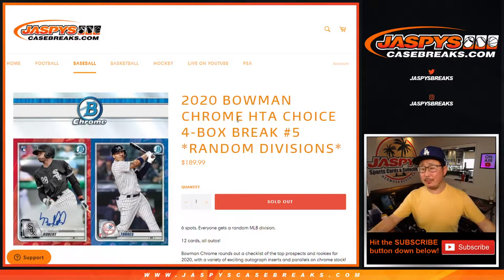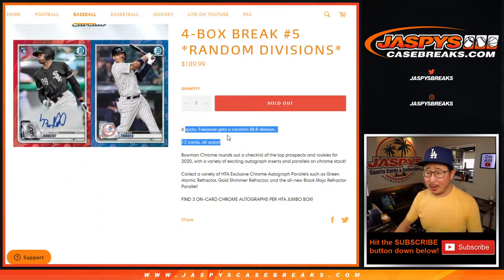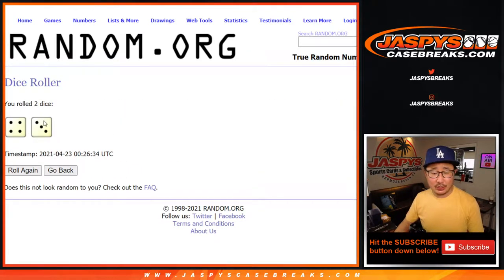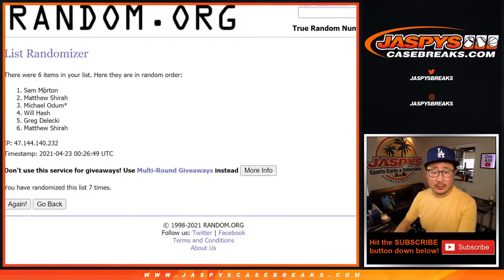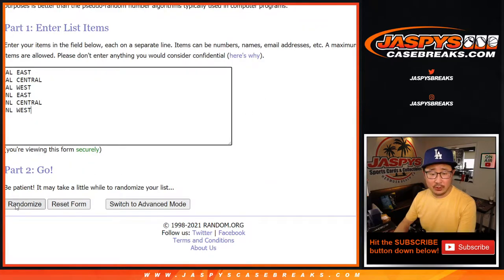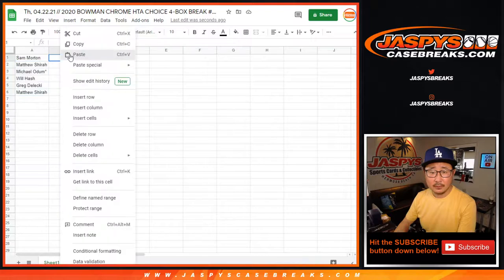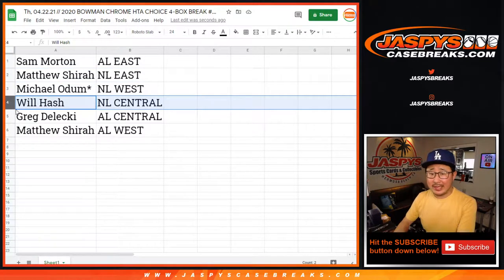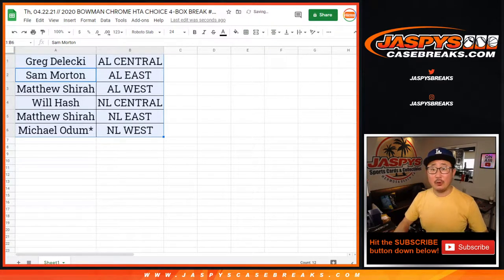Th, 04.22.21 // 2020 BOWMAN CHROME HTA CHOICE 4-BOX BREAK #5 *RANDOM DIVISIONS*